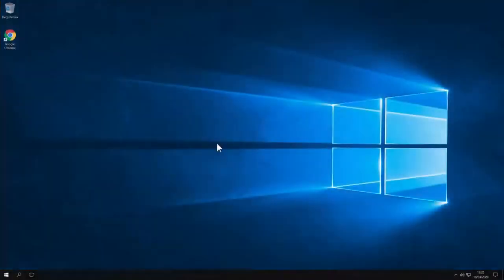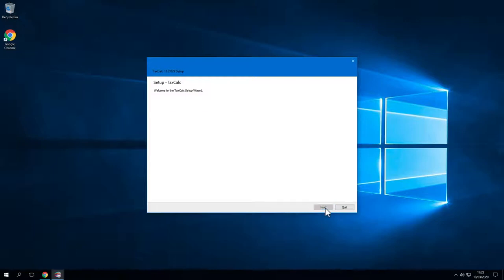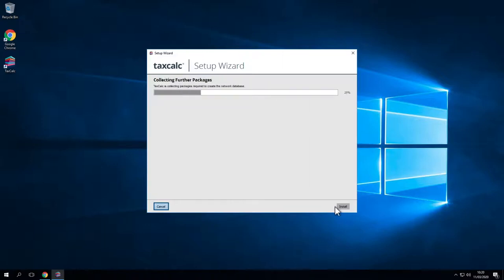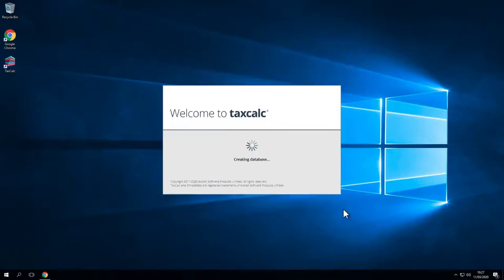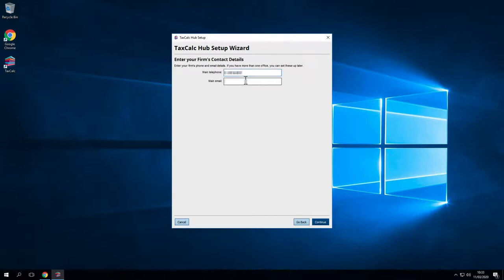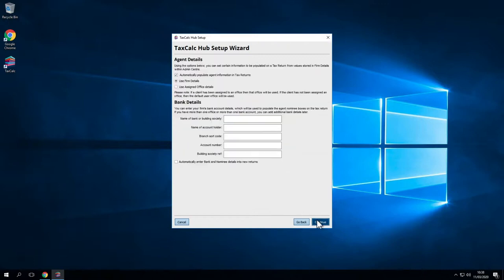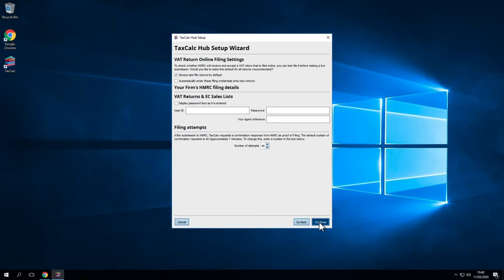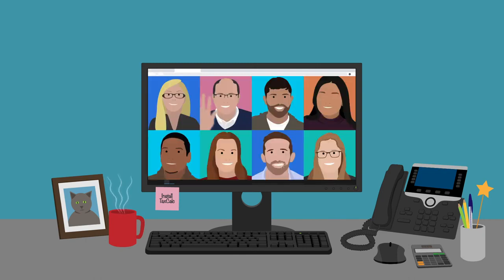TaxCalc Training Series 01 Getting Started for Practice Users